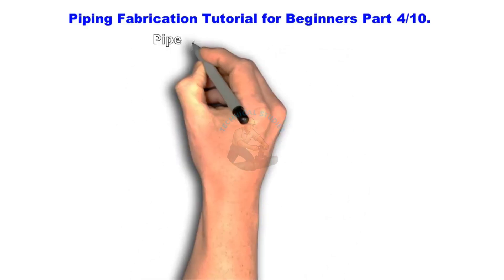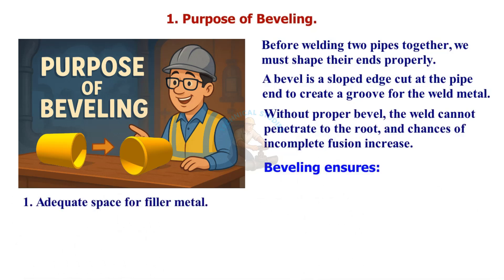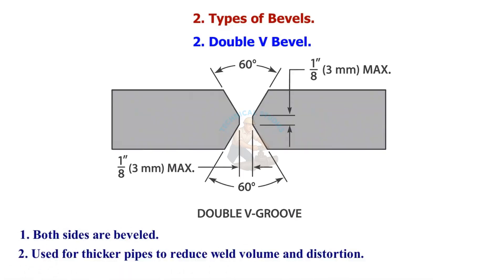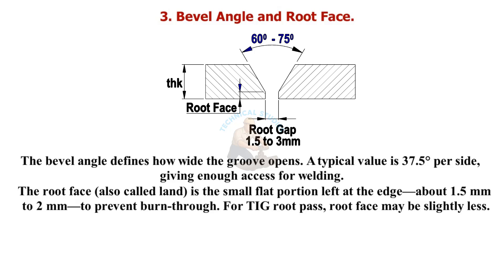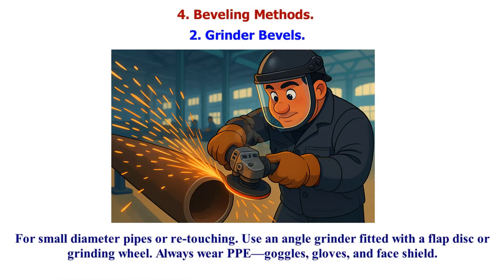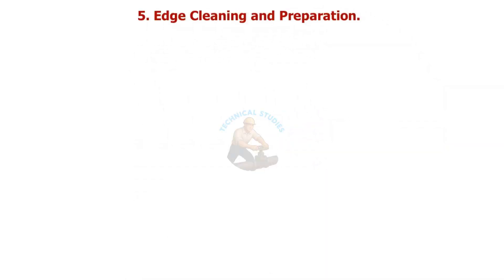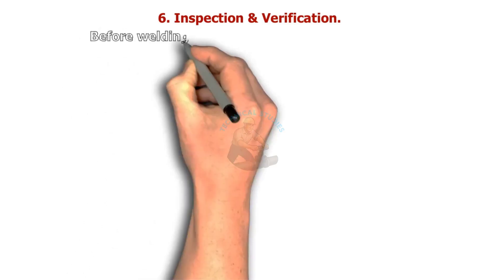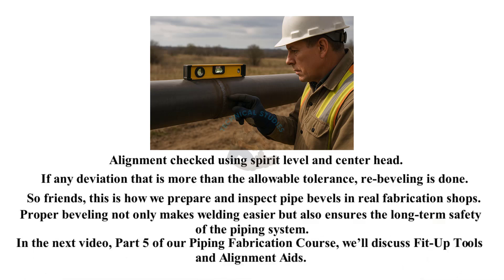Introduction to Piping Fabrication – Part 4/10 | Pipe Beveling & Preparation Explained.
In this video, we’ll learn the complete process of pipe beveling and preparation before welding.
You’ll understand why beveling is required, how to maintain the correct bevel angle and root face, and the different tools used for manual, mechanical, and machine beveling.
This step is very important to ensure proper weld penetration and joint quality in piping fabrication.